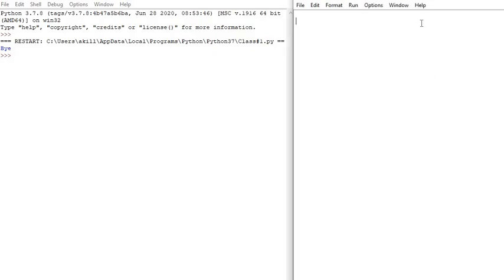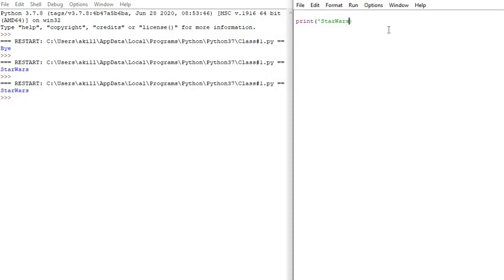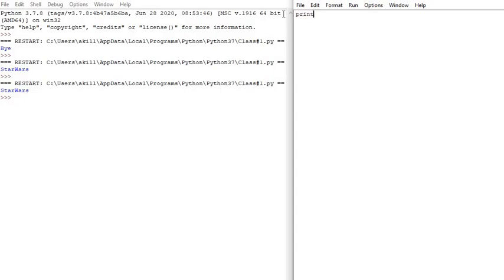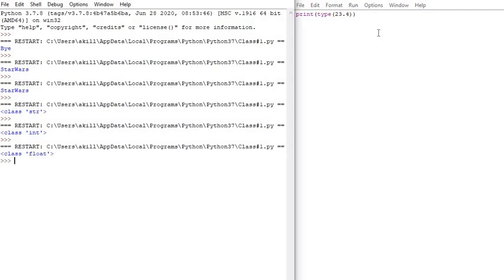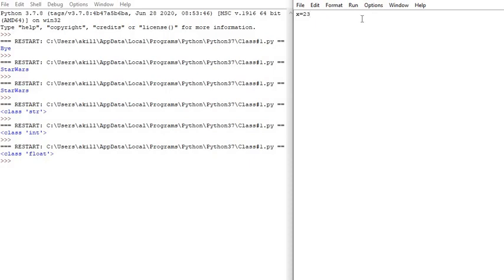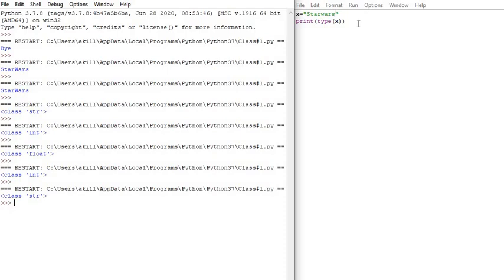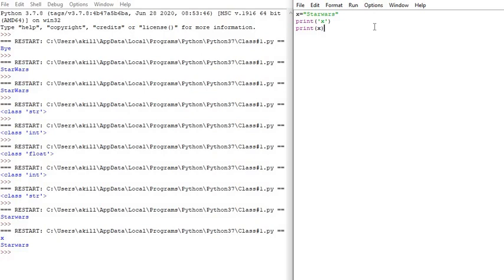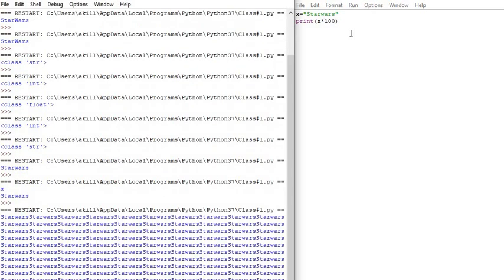Python tutorial for Beginners || How to print || How to use variable || How to know datatype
This video explains how to print in python, how to know the datatype and how to use variables.
Tip : No one can teach you python unless you want to try every inch of it on your own. There is no glory in practice but there is no glory without practice.